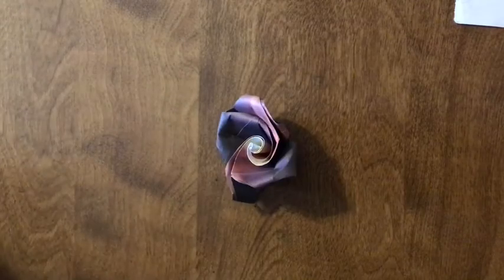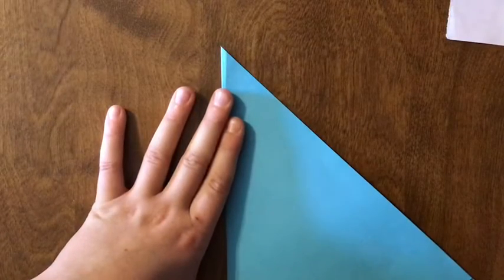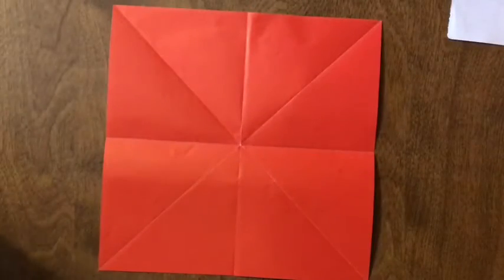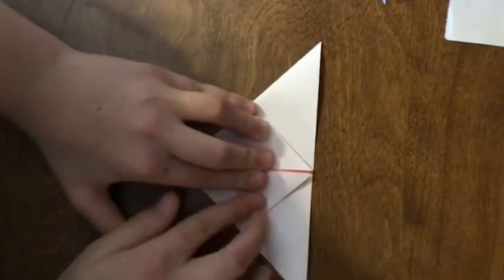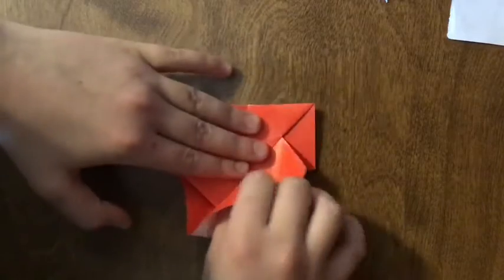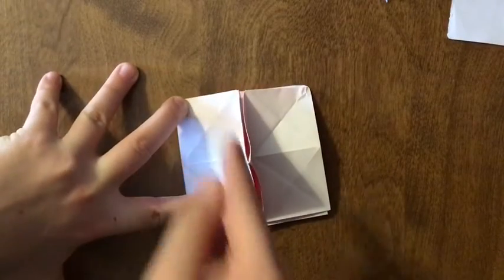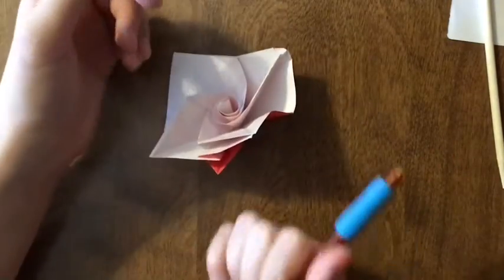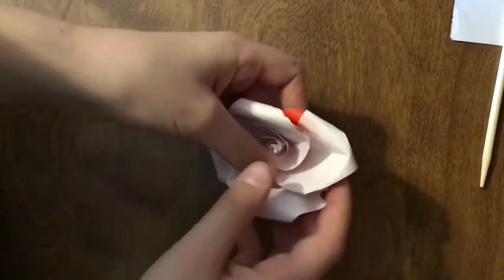Origami Rose tutorial (maybe for your special someone?)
With this perfect addition to your mantle, you can create a beautiful origami Rose! Or you might find yourself giving it to that person you like!